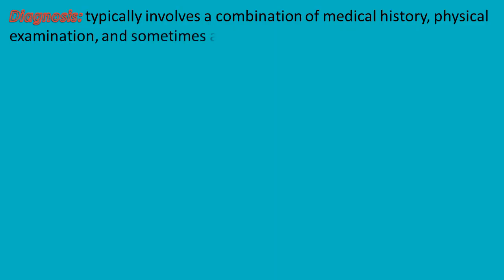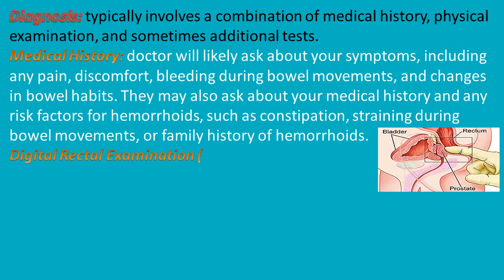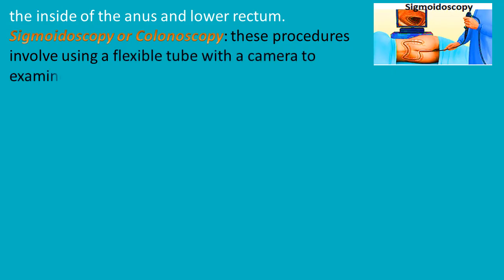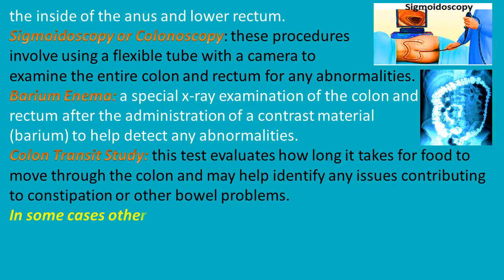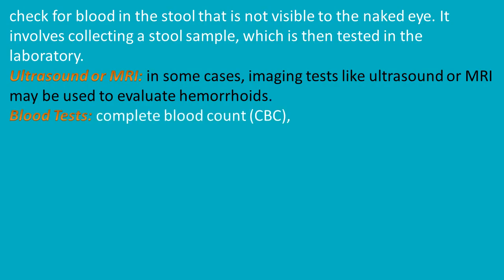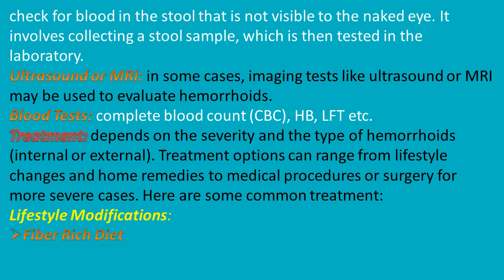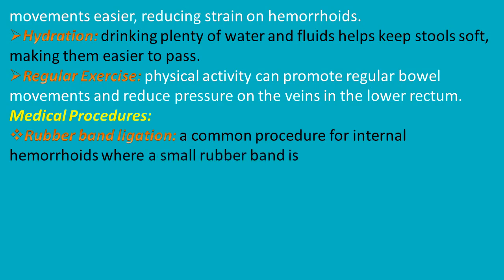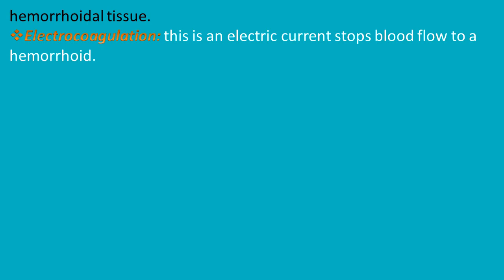Hemorrhoids Piles Diagnosis, Treatment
Do hemorrhoid piles go away?
How do you get rid of hemorrhoid piles?
Is hemorrhoids and piles the same thing?
Are hemorrhoid piles serious?
What kills hemorrhoids fast?
How can I shrink my piles fast?
What is a stage 4 hemorrhoid?
What to eat during piles problem?
What are stage 3 hemorrhoids?
What food causes haemorrhoids?
How do I stop my hemorrhoids?
How long will piles last?
What do stage 1 piles look like?
Is it OK to have hemorrhoids?
Should I worry about piles?
Is banana OK for piles?
Is curd good for piles?
Is milk good for piles?
What cream is best for piles?
What is the main cause of piles?
Should I push my hemorrhoid back in?
How to sit with hemorrhoids?
How can I stop my piles?
What age causes piles?
Which juice is good for piles?
Is walking good for hemorrhoids?
Does bed rest help hemorrhoids?
Why are piles worse at night?
Which medicine is best for piles?
Which tablet is used for hemorrhoids?
What ointment is good for piles?
Which hemorrhoid cream is best?
What is the strongest treatment for hemorrhoids?
Is chapati good for piles?
Is rice good for piles?
Is milk allowed in piles?